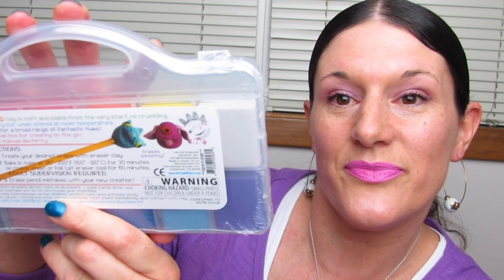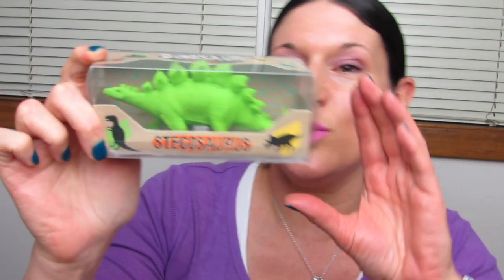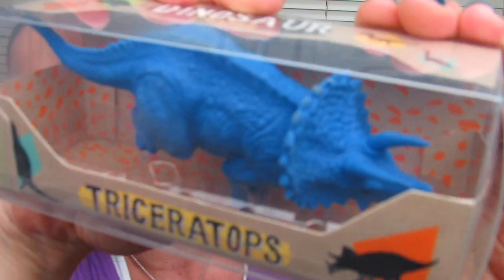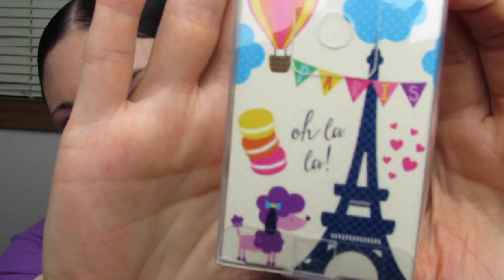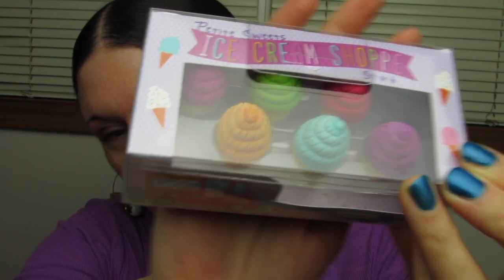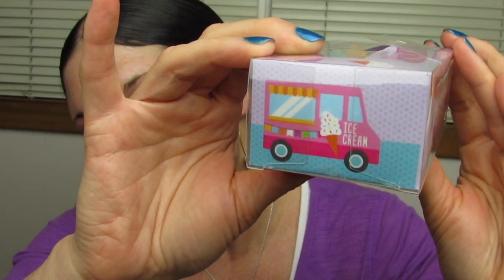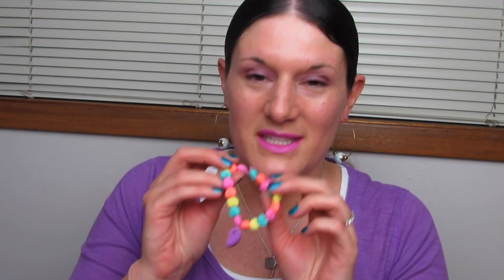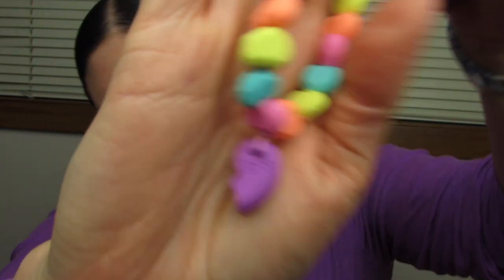ERASER HAUL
Products showed in this haul:
Creatibles DIY Eraser Kit
Eiffel Tower Eraser
Dinosaur Eraser-Stegosaurus
Dinosaur Eraser-Triceratops
Petite Sweets Ice Cream Shoppe Scented Erasers
BFF Scented Eraser Bracelets-Set of 2